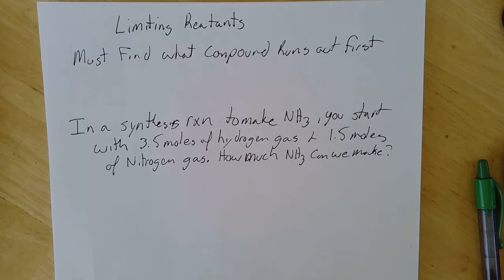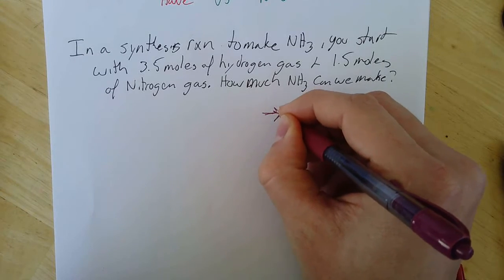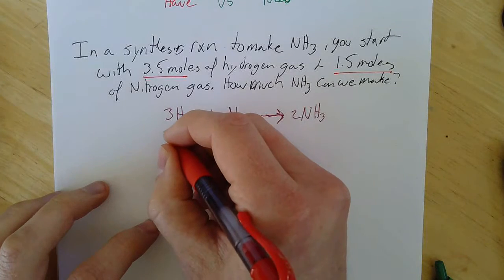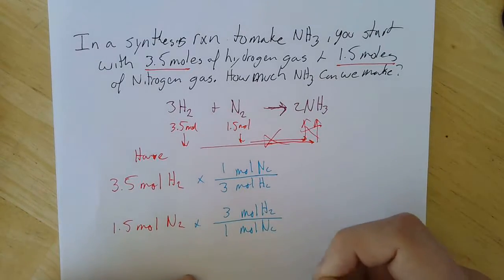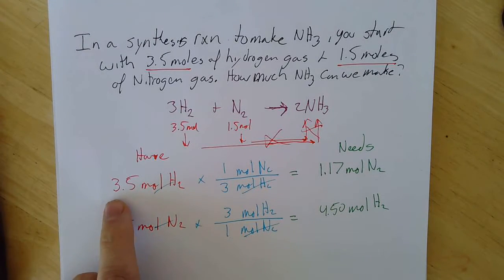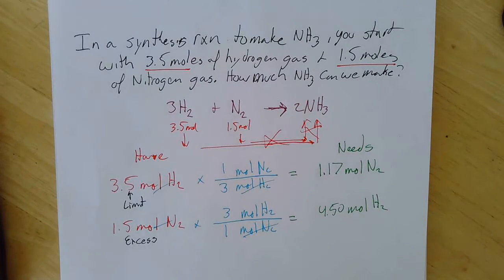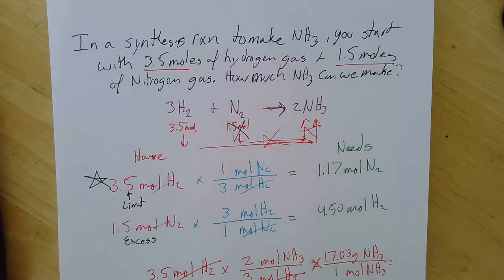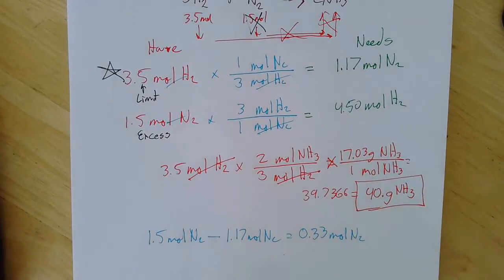Easy Limiting Reaction Problem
A Mole to Mole limiting reaction explanation.